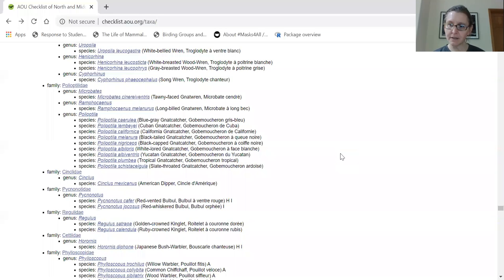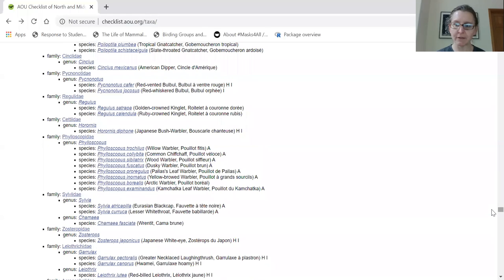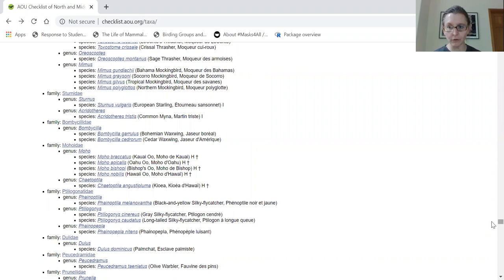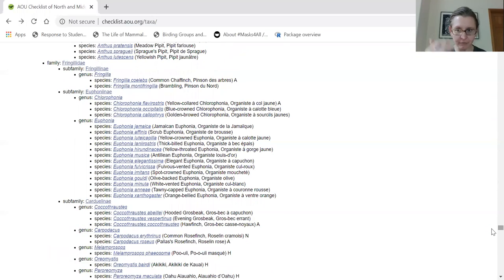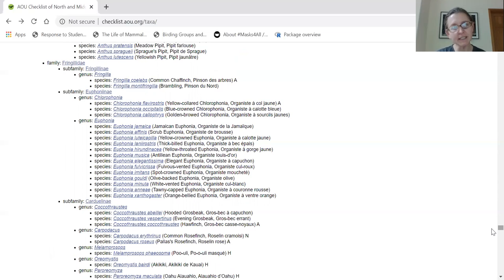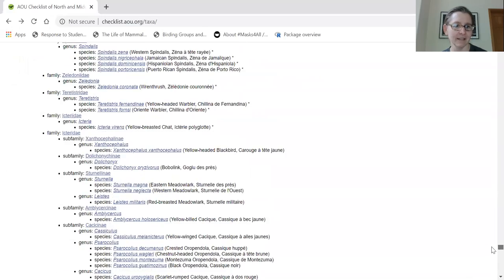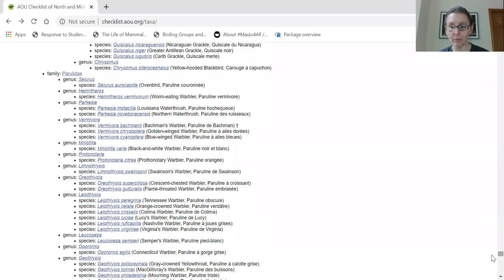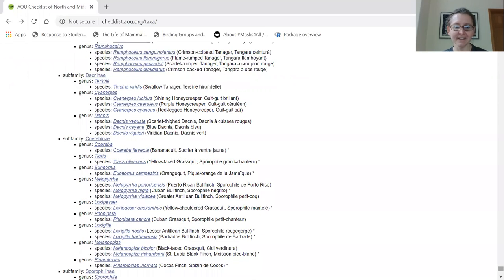Field Ecology - AOS Checklist (5) - Passeriformes from Cinclidae to end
This video reviews the remainder of the birds in order Passeriformes.